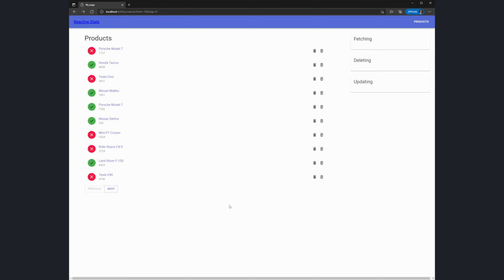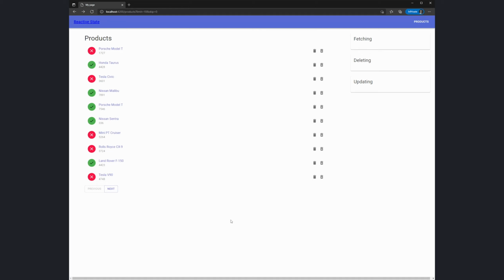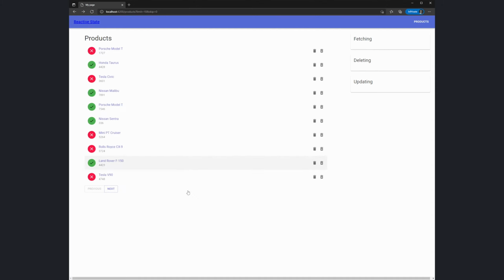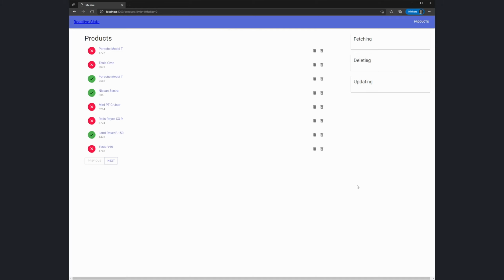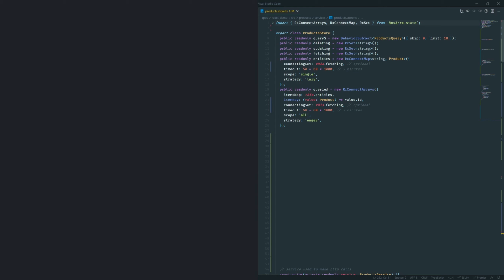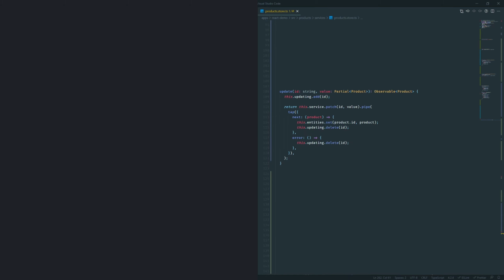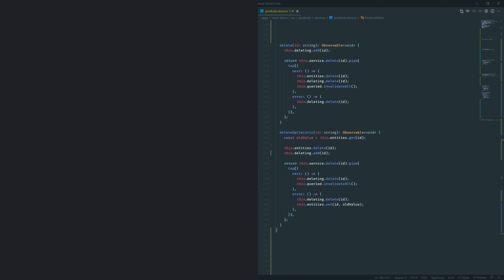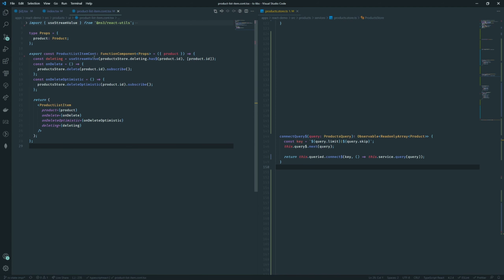Reactive State - alternative approach to state management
Reactive State - is an alternative approach to state management in frontend application.
At this time it is still in beta release. Demo can be run in the repository on `develop` branch